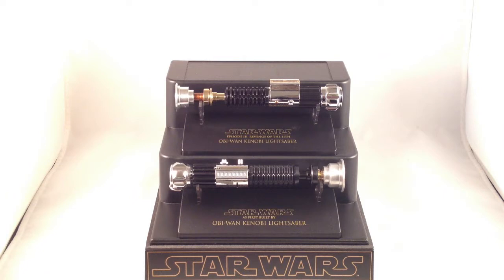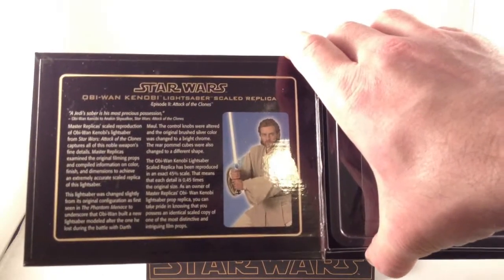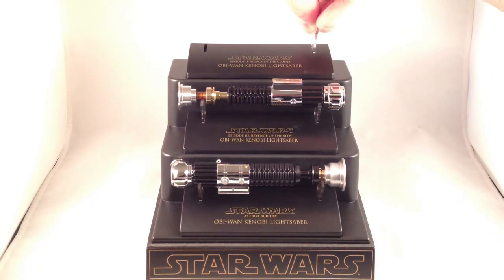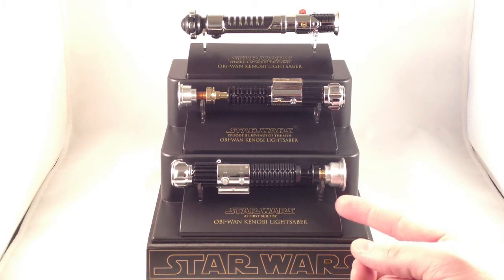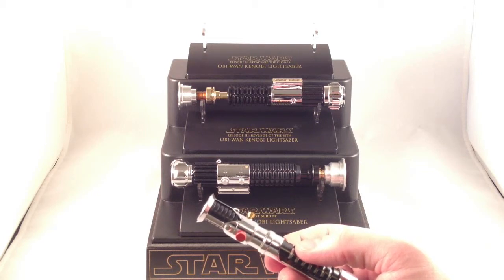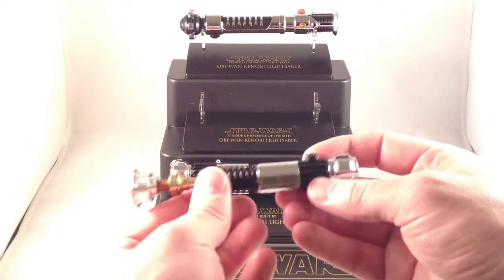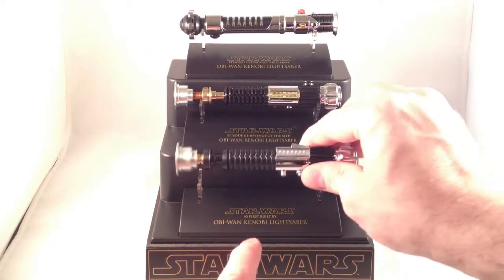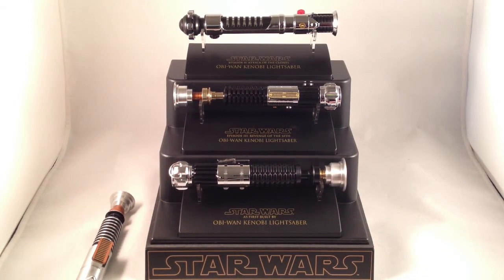Review #27: Obi-Wan Kenobi .45 Scale Lightsaber Hilts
A quick look at a few of the various Obi-Wan Kenobi Lightsaber Hilts from the Master Replicas .45 Scale prop replica line.

In short, I love them. I'm a big fan of the scaled prop replica lines by MR. If you're into props, these have a good size/cost ratio. Or they did when originally released, I don't know what their current secondary market value is.